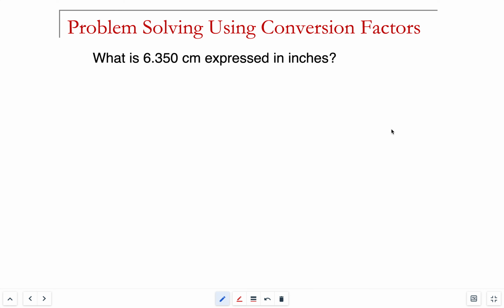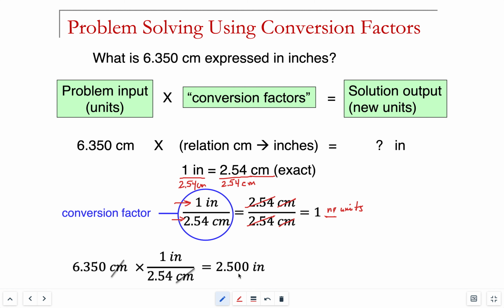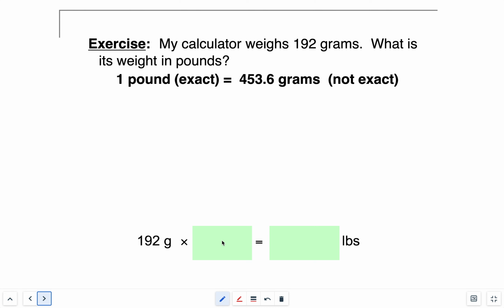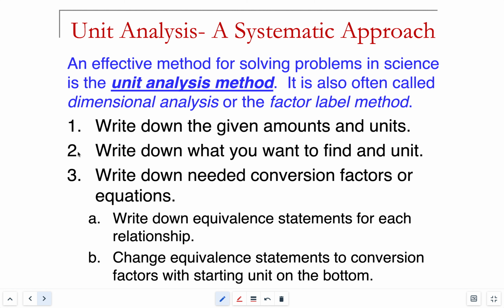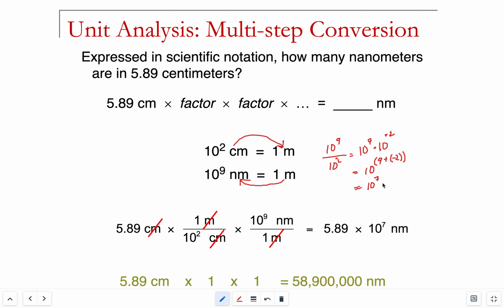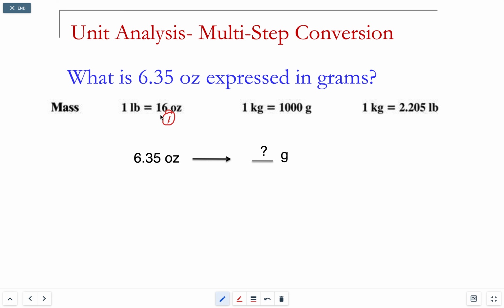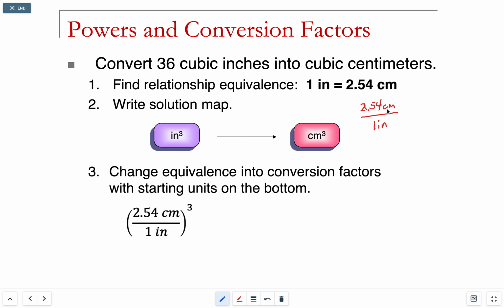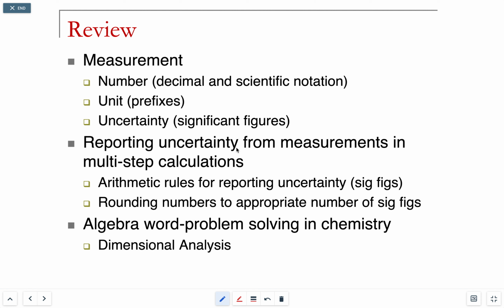1.7: Problem Solving Using the Unit Analysis Method (the unit conversion as an example)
Unit Analysis or Factor Analysis or Dimensional Analysis Method
How to convert between different units using this method